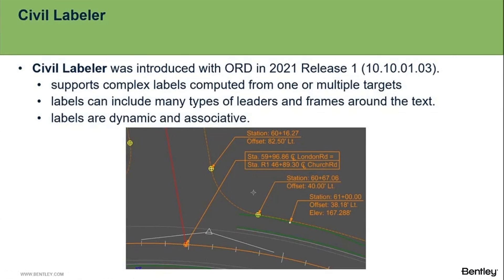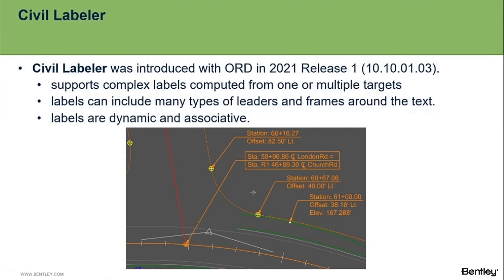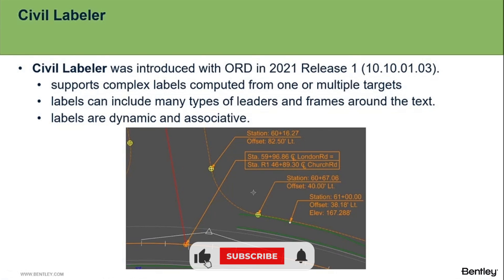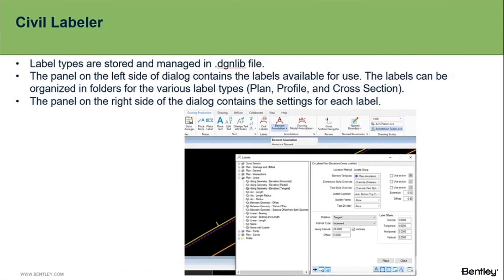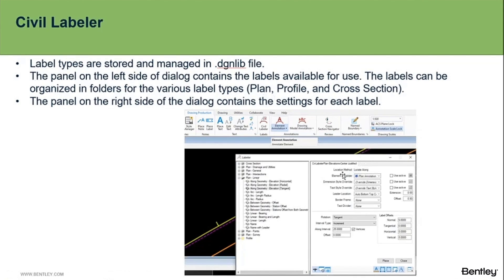Tips for Annotations 10: Civil Labeler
In this video, you will learn about the Civil Labeler tool and label types, where these are stored, and the panel composition.

Bentley LEARNserver